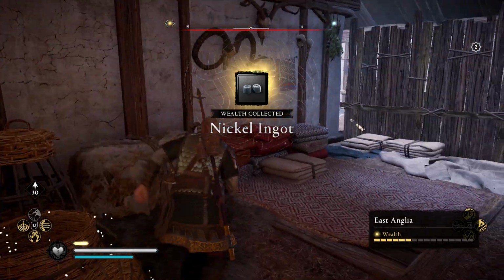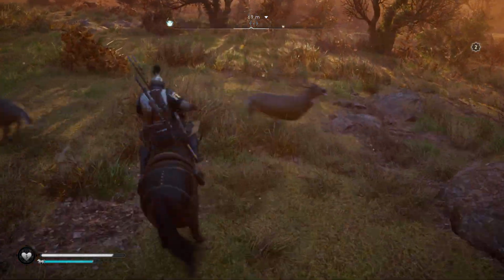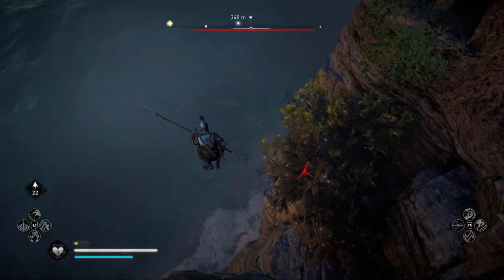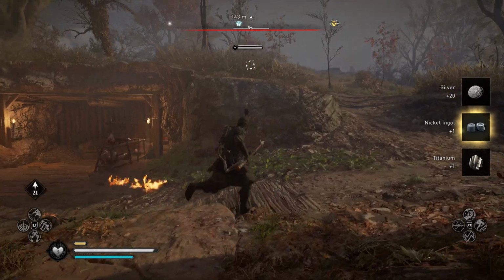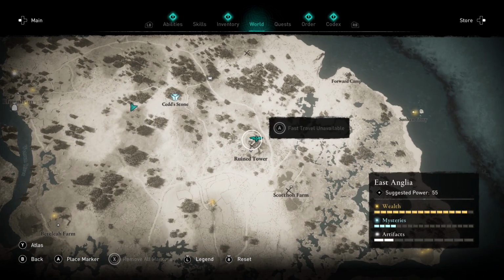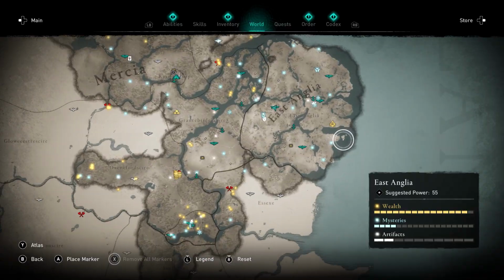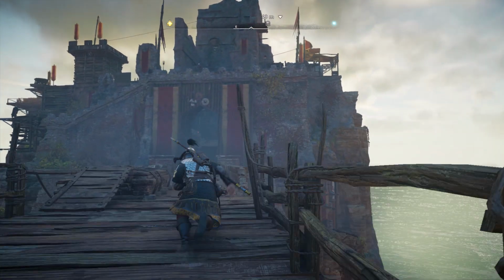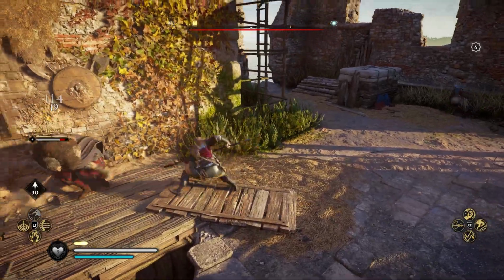Assassin's Creed Valhalla NICKEL FARM! How to get nickel ingot infinitely from this nickel location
It’s an Assassin's Creed Valhalla NICKEL FARM! Watch the video to find out how to get nickel ingot infinitely from this nickel location.

This Assassin's Creed Valhalla nickel location will help you upgrade your weapons and armour. Grab some tungsten and carbon with the help of my other ingot guides and baby you got a stew going.

The question of where to get AC Valhalla nickel has been answered by this Assassin's Creed Valhalla nickel guide.

Got a tip to help out Assassin's Creed Valhalla players?